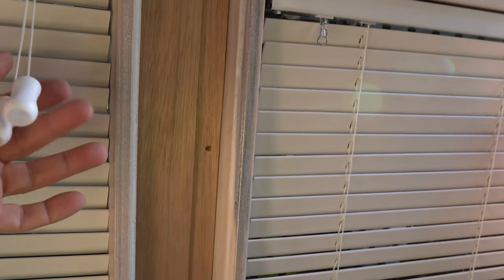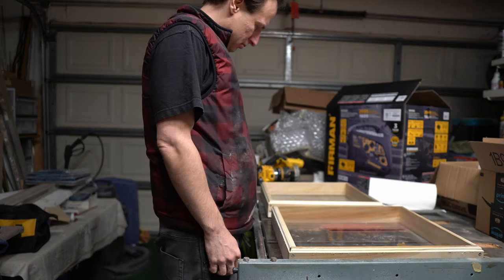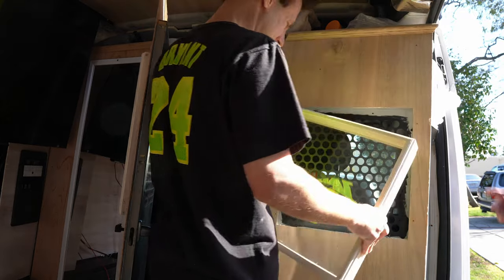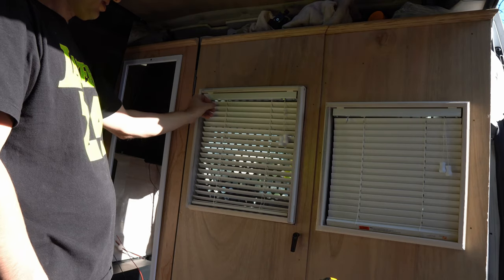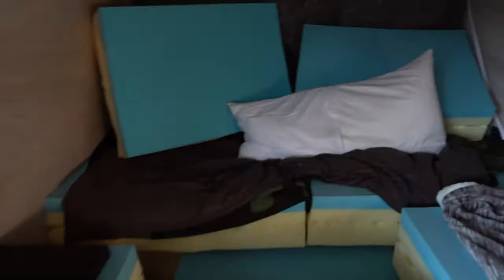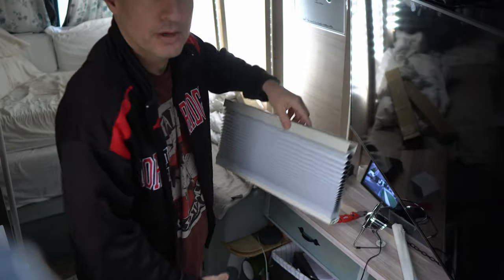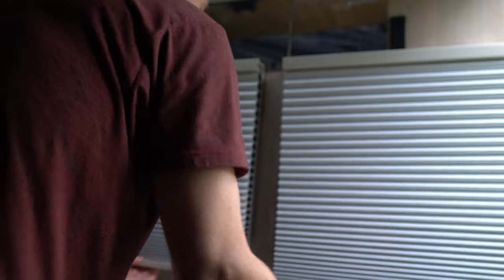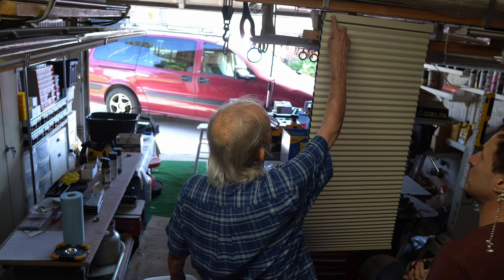Van Partition Cordless Shades & Wood Blinds DIY